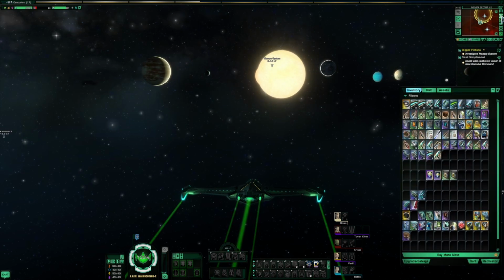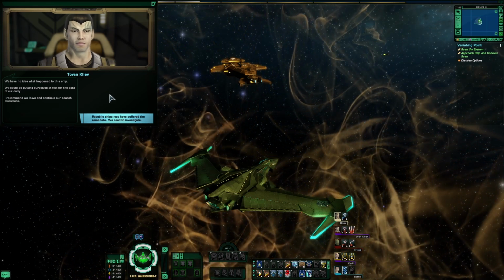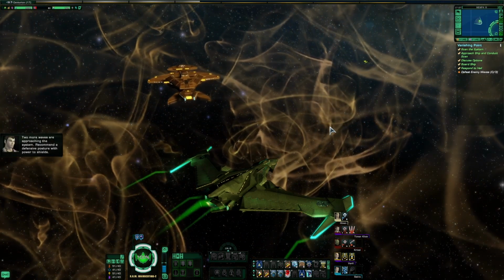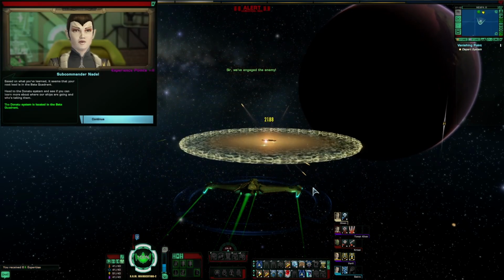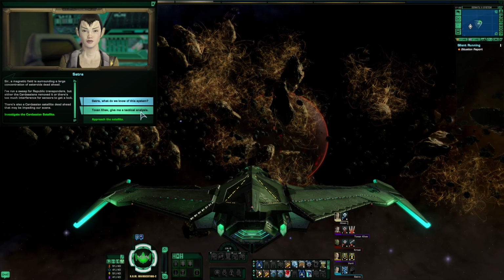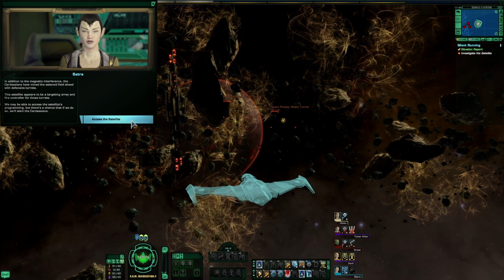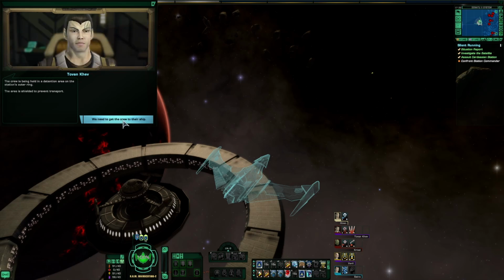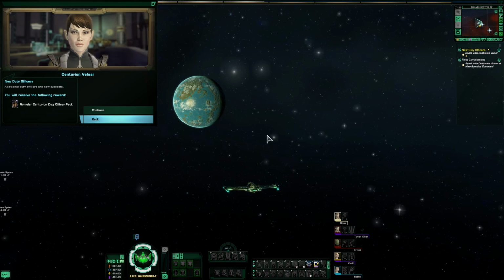Star Trek Online Romulan play through 13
G'day everybody. And in this adventure we are going to dive into the game called, Star Trek Online.
This is episode 13 of my Romulan play through.
In todays mission we are sent to investigate the disappearance of several Romulan Republic vessels.
There's a fair bit of reading to do in this adventure, so I apologise for the stops and starts with my dyslexia, trying to read some of the technobabble is the worst, ha ha.
Been wanting to do a Romulan play through for quite a while now, yes I've played Romulan characters before but not a complete play through, and never on YouTube. Even before I started my YouTube channel I knew that if I did I'd probably want to do a Romulan play through as one of my features, and so it begins. There is a Delta recruitment event going on at the moment which means that I become a time agent and get a few little extra bonuses. So without further adieu let's get into the action, I sincerely hope that you enjoy watching the adventure as much as I enjoy playing it and bringing it to you.